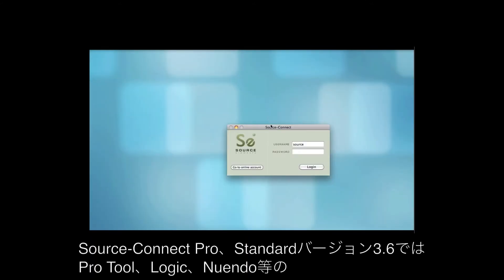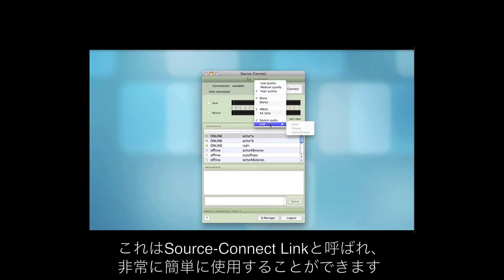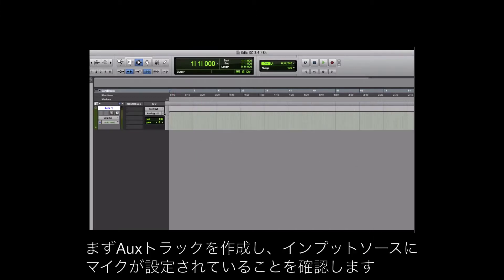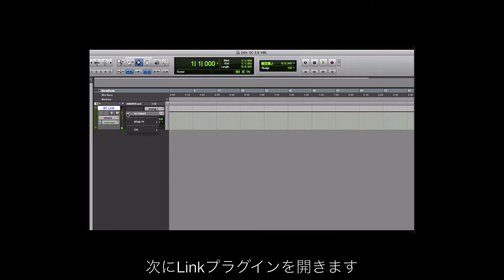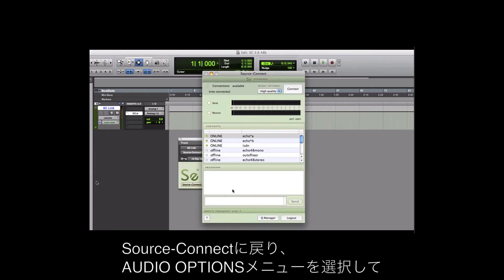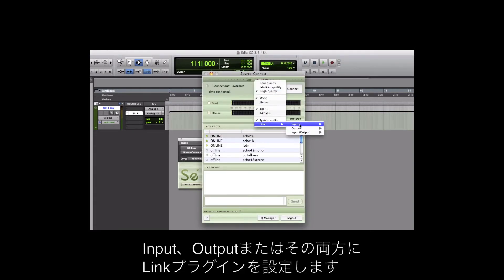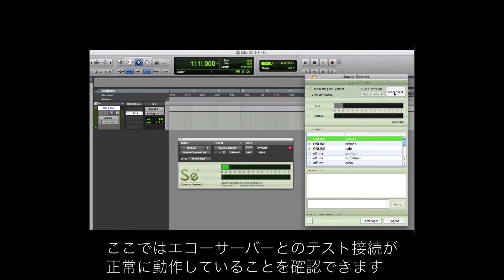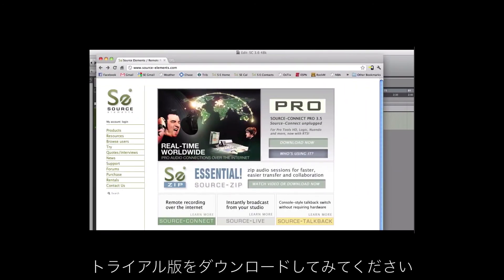Source-Connect Linkプラグイン クイックチュートリアル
製品の詳細・購入は下記リンクをご参照ください。